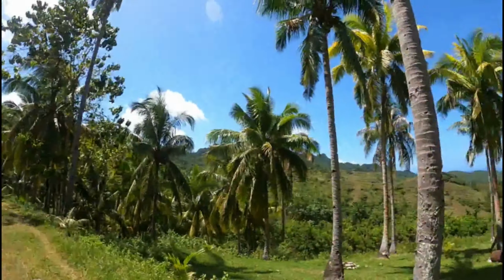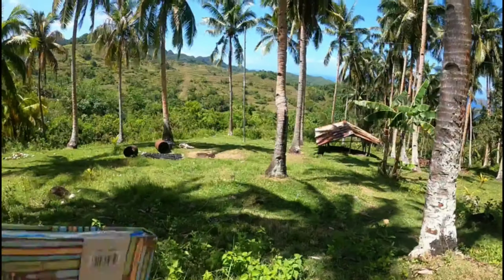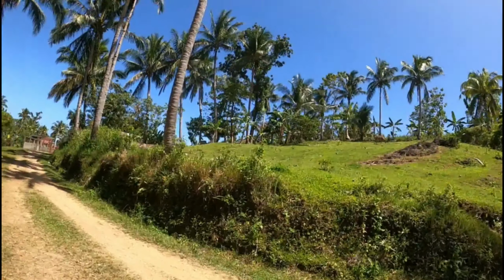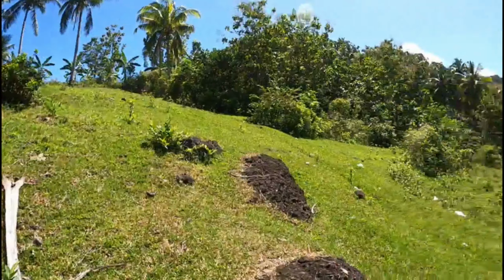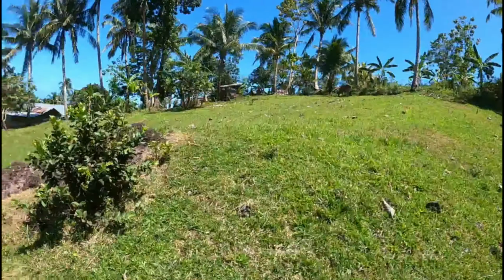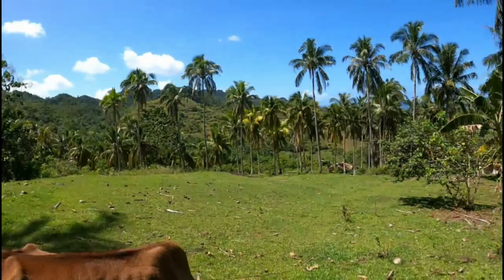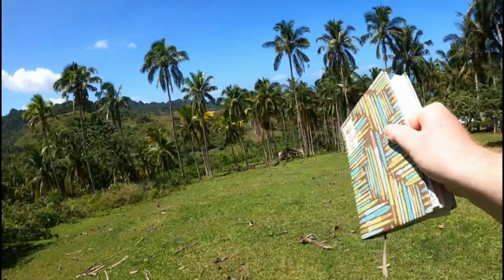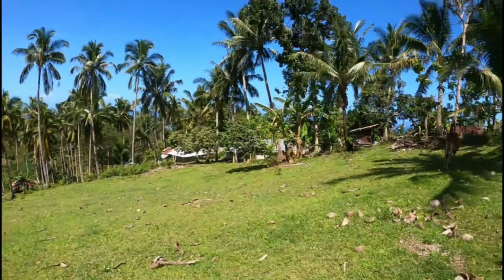"5 Tips to Avoid😱 Getting Scammed When Buying Land in the Philippines | A Comprehensive Guide"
This video provides a comprehensive guide on how to avoid getting scammed when buying land in the Philippines. It highlights five essential tips that every potential land buyer must consider before making a purchase. These tips include researching the property, conducting due diligence, verifying the seller's identity, hiring a real estate attorney, and checking for encumbrances on the land. By following these tips, viewers will be better equipped to make informed decisions when buying land in the Philippines.

5 Tips to Avoid Getting Scammed When Buying Land in the Philippines
1. Deed of Absolute Sale
2. Certificate of Titles
3. Contract to sell
4. Tax Declaration
5. Deed of Adjucation

Your sponsorship 🥳  is a great way to help us grow and experience the most exciting adventures here in the Philippines 🇵🇭. We value your trust and confidence in us. Thank you so much for the gift towards our quest 🌍.

     for you guys. 😀